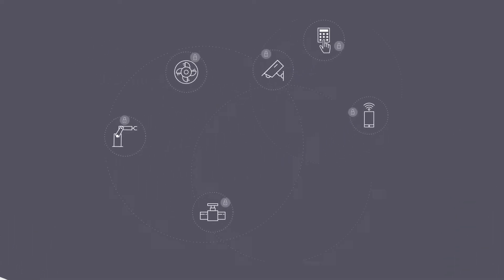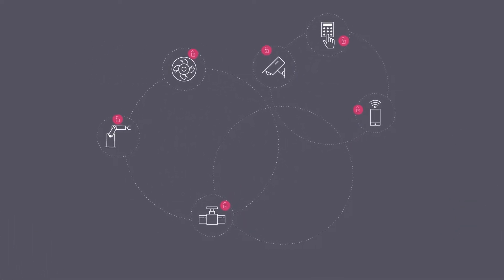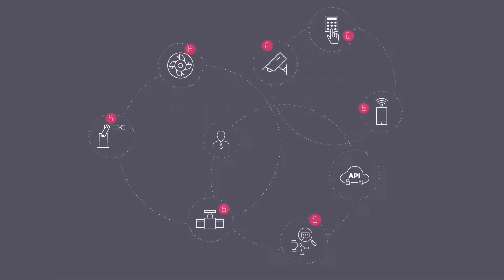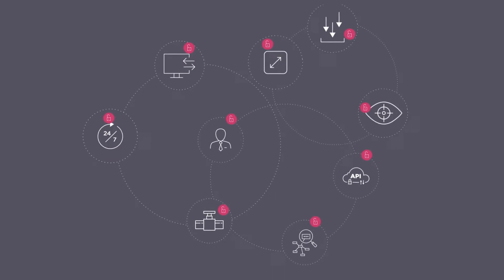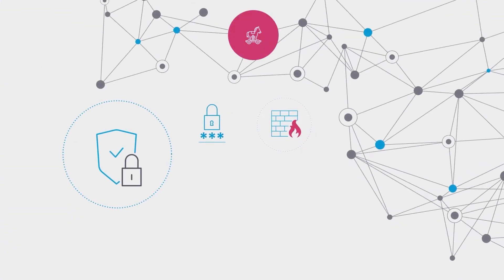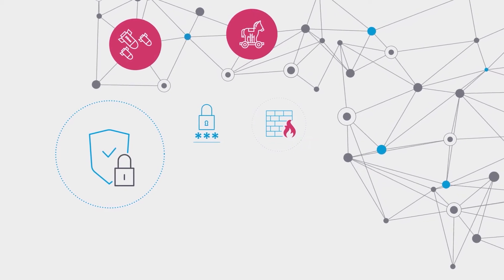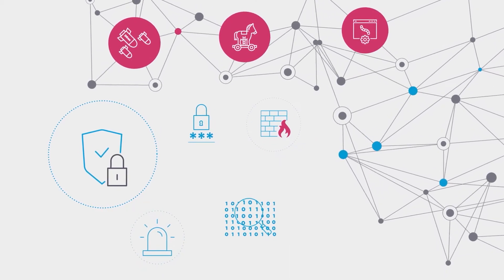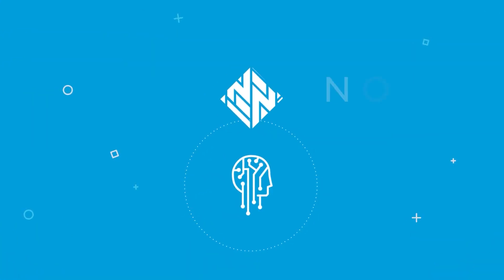Nozomi Networks Threat Intelligence - Detect and Respond to Emerging OT and IoT Threats Faster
Security analysts juggle a lot of responsibilities. Not only do they keep watch on evolving operational environments where threats can sneak in and hide, they need to ward off a rising volume of increasingly sophisticated cyberattacks.

It’s not easy to detect malicious activity, identify attack stages or understand the end goal when your network is breached.
This is what makes Nozomi Networks Threat Intelligence stand out. It’s continuously curated with the latest threat and vulnerability insights needed to detect and respond to existing and emerging threats faster.